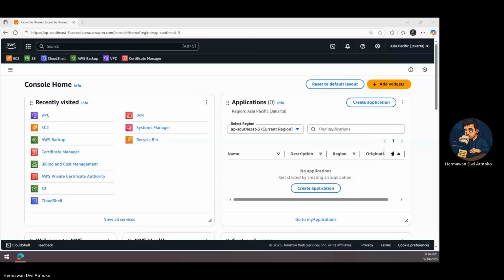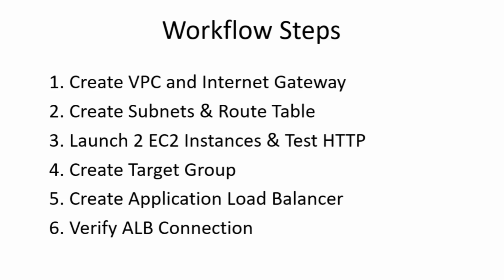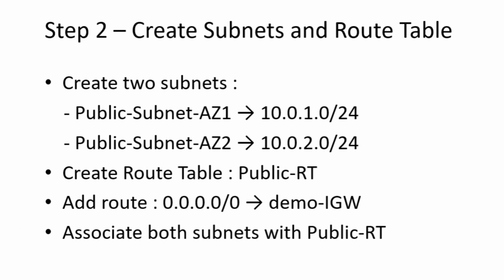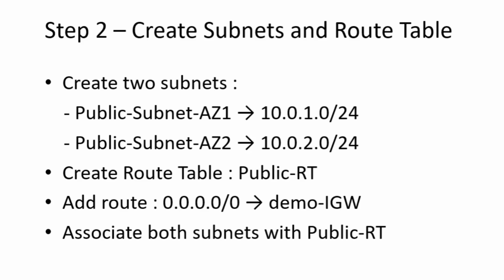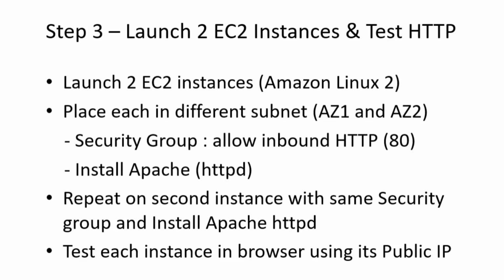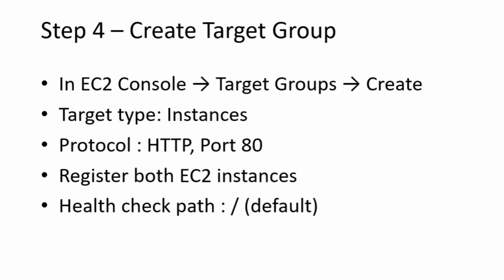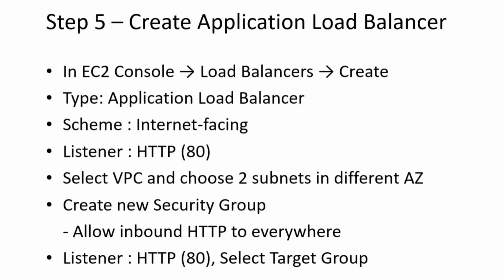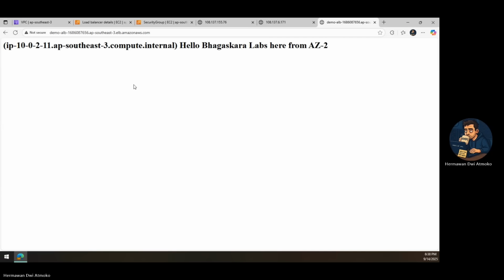[how-to] Build a High Availability AWS Application Load Balancer (ALB) | Complete Hands-On Guide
Learn how to create a highly available Application Load Balancer (ALB) in AWS with a step-by-step hands-on workflow! This tutorial is perfect for beginners and cloud enthusiasts looking to make their applications scalable, fault-tolerant, and highly available.

In this tutorial, we will:
✅ Create a VPC and Internet Gateway
✅ Configure Subnets and Route Tables
✅ Launch 2 EC2 Instances and install HTTP servers
✅ Create a Target Group
✅ Set up an Application Load Balancer
✅ Verify ALB traffic distribution

By the end of this tutorial, you’ll have a fully functional, highly available ALB in AWS that can handle traffic efficiently and keep your applications running smoothly.

💡 Pro Tip: Using multiple Availability Zones ensures your ALB remains available even if one AZ goes down.